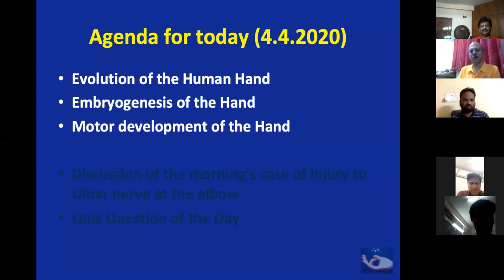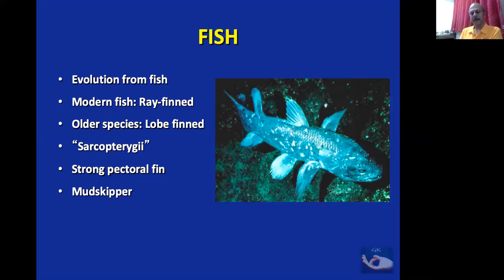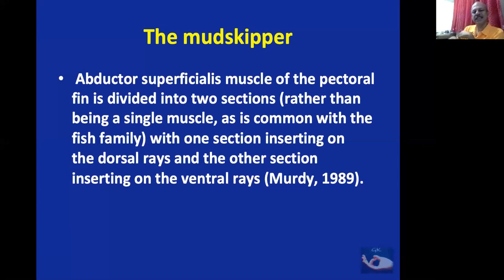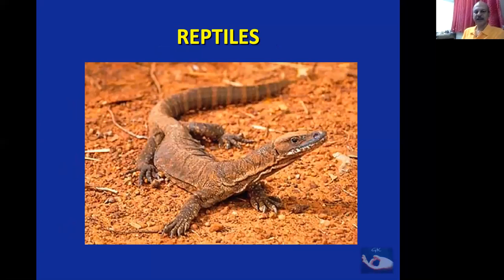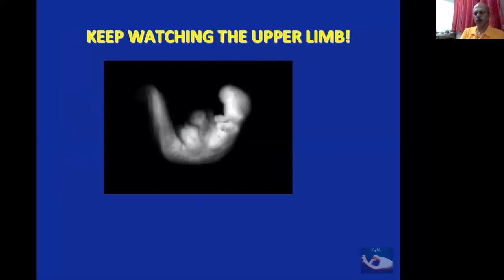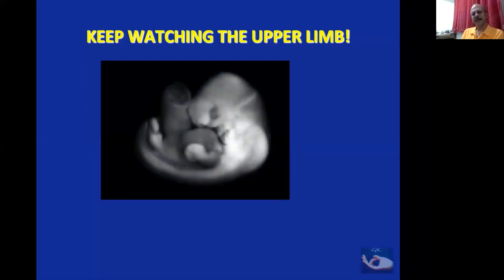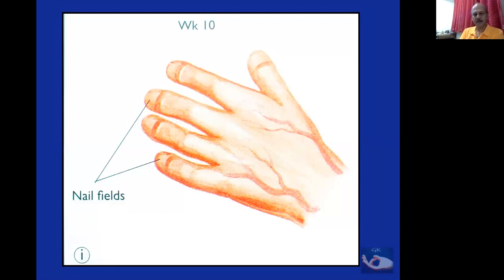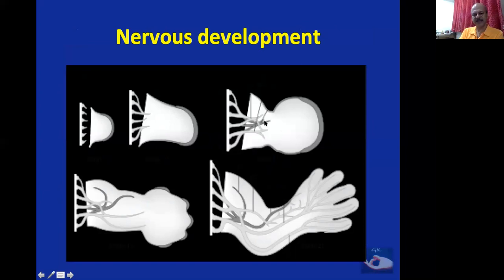Embryology of hand Prof Karthikeyan Gomathinayagam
Prof.Karthikeyan Gomathinayagam is a very well known Hand and Reconstructive surgeon from Chennai presently heading the Department of Plastic Surgery at the Omandurar Superspeciality Hospital and Medical College. In this video he describes the embryology of the hand